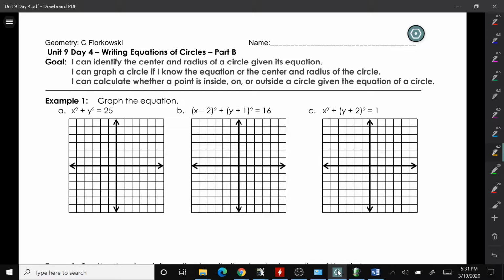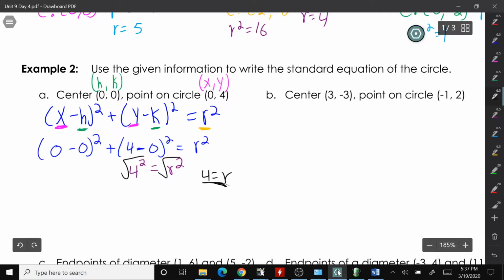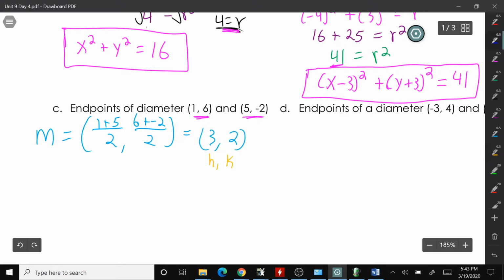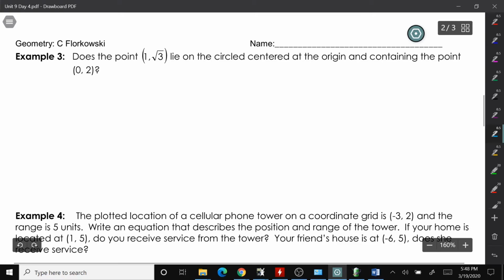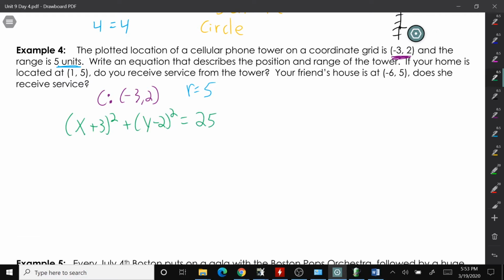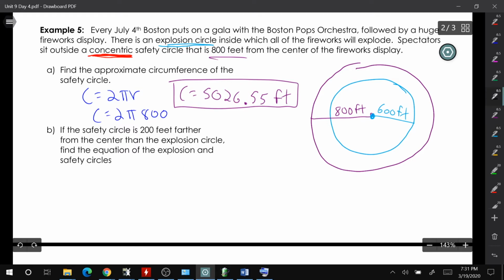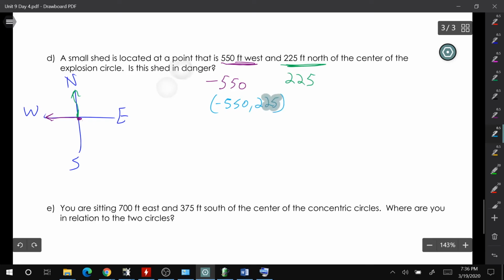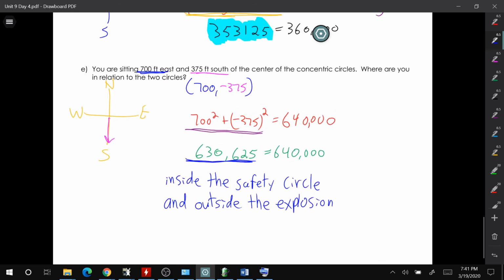Geometry Unit 9 Day 4: Equations of Circles Part 2